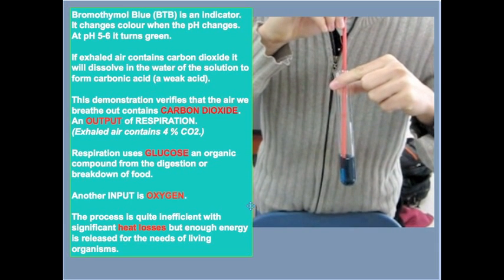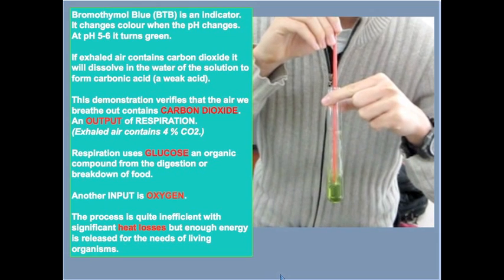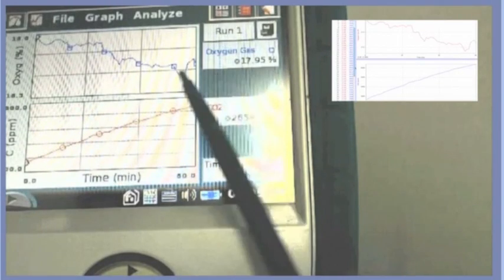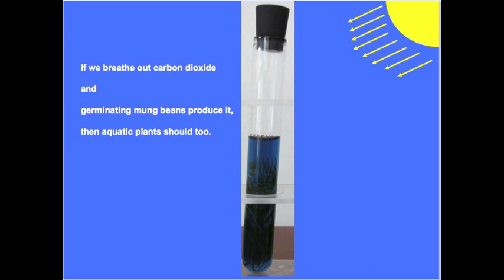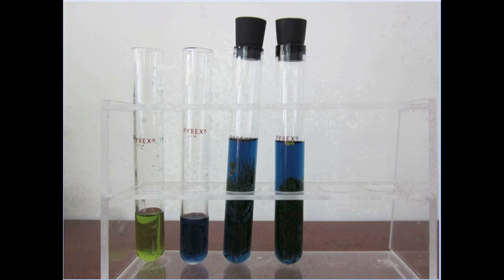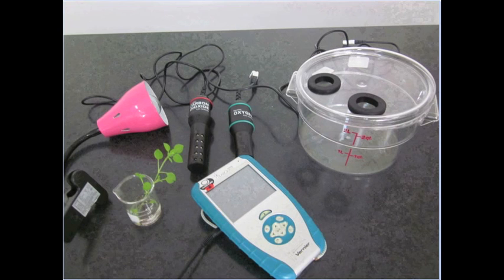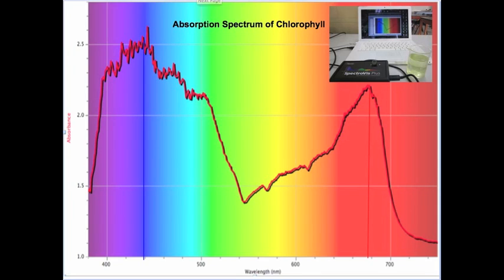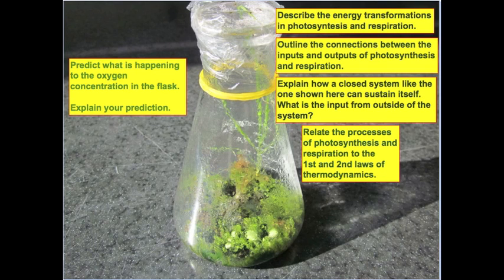2.5.2-Photosynthesis and Respiration (Inputs and Outputs)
This lesson shows what goes in and what comes out of photosynthesis and respiration. Bromothymol Blue (BTB) is used in the first part but the inputs and outputs are confirmed using sensors. A spectrophotometer is used to generate the absorption spectrum of chlorophyll. Specifically tailored for IB Environmental Systems and Societies. Great for all high school biology students and useful for students of HL, AP, CAPE and A' Level Biology. Sorry about the sound issues for the first 2:13.